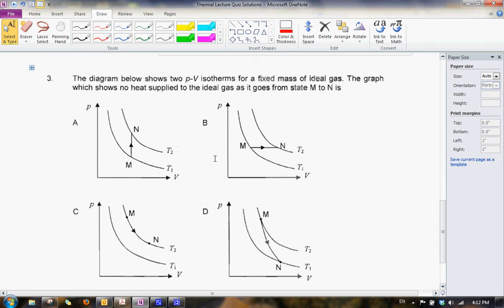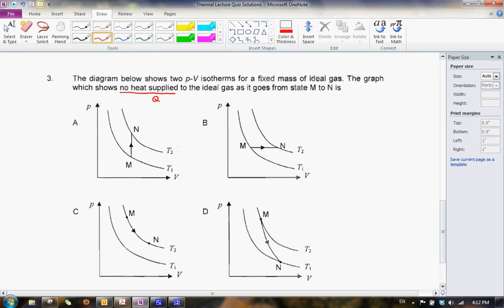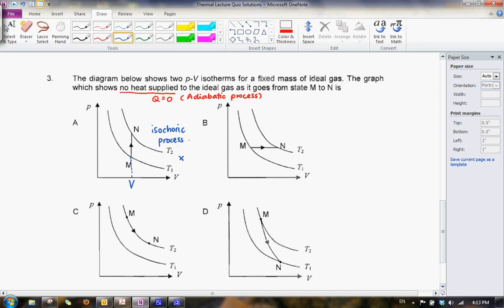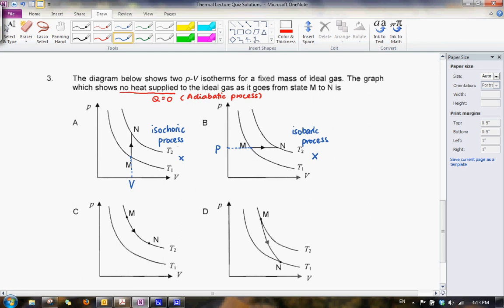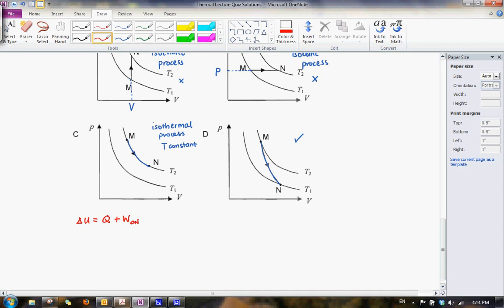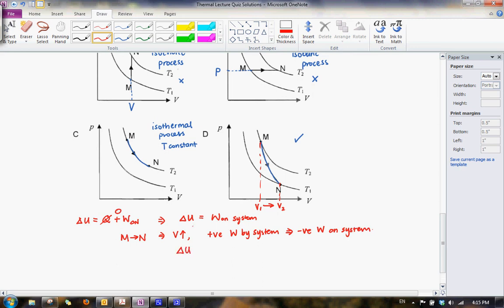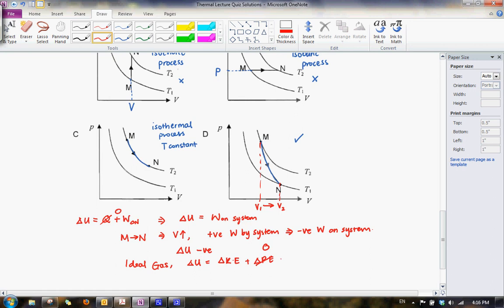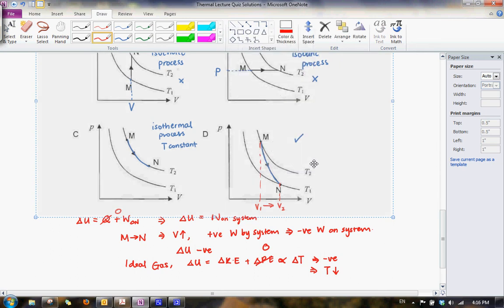Question 3.avi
H2 Physics 2012 Thermal Lecture Quiz Question 3 explained.